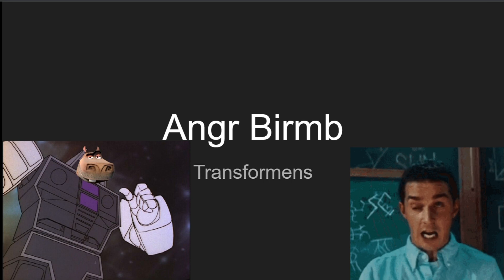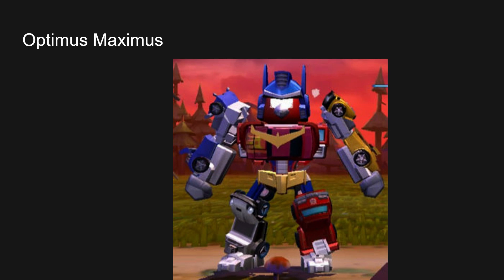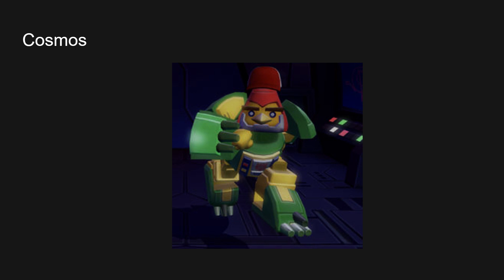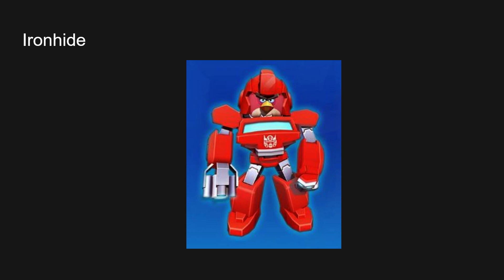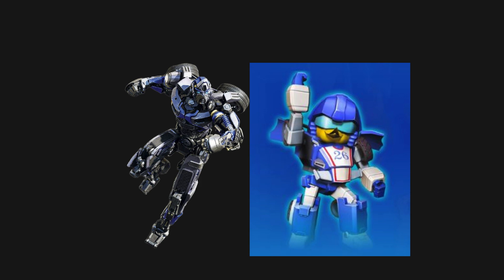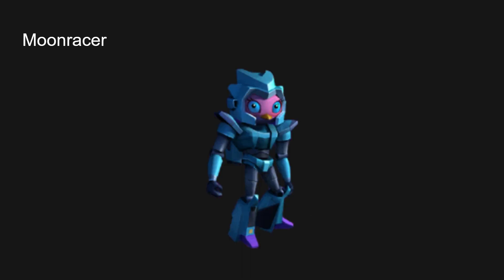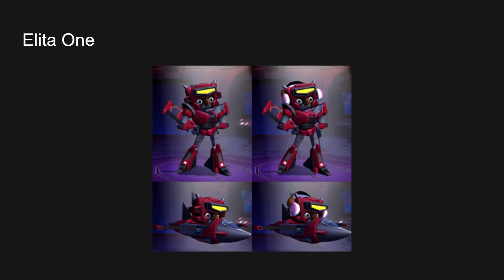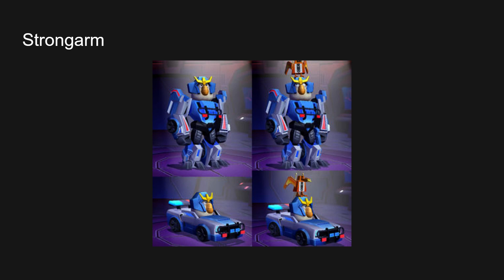My girlfriend ranks Angry Birds Transformers designs: Autobirds Edition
I dragged my girlfriend here against her will. and the results for this were.

Interesting.